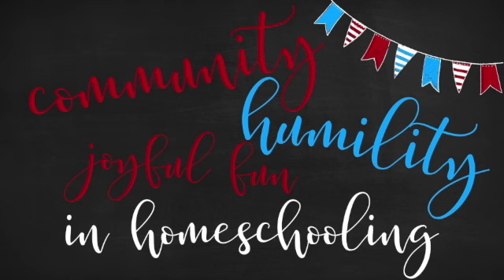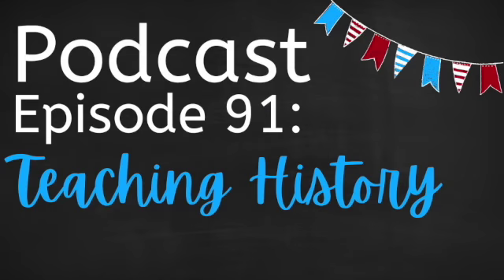Episode 91: Teaching History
Why teach history and what major principles do we need to know when homeschooling history? How do we educate our children for knowing history in preparation for college? We sit down with a historian to learn some helpful fundamentals about a history education.